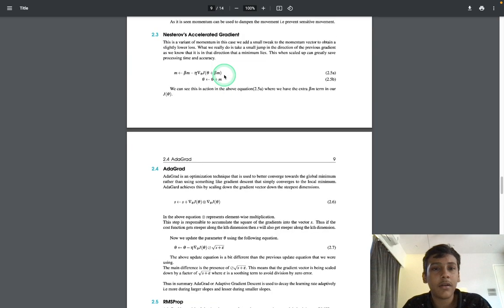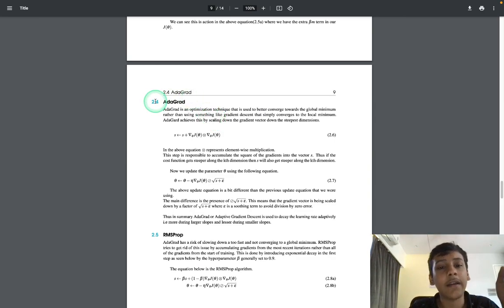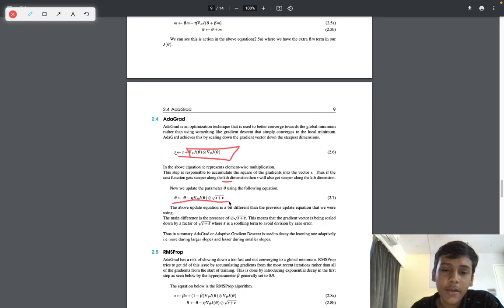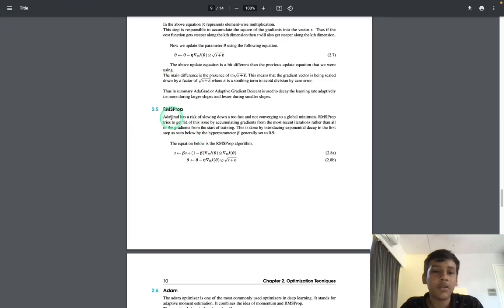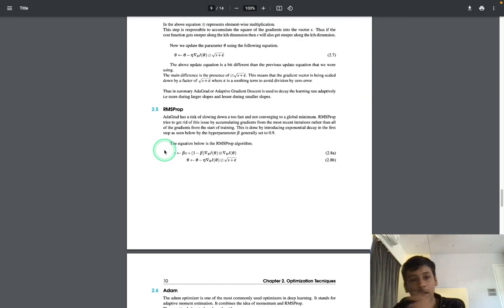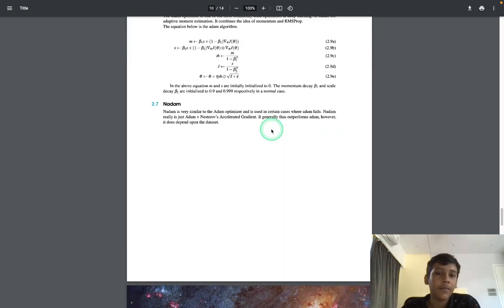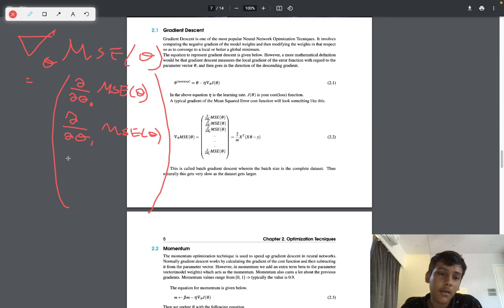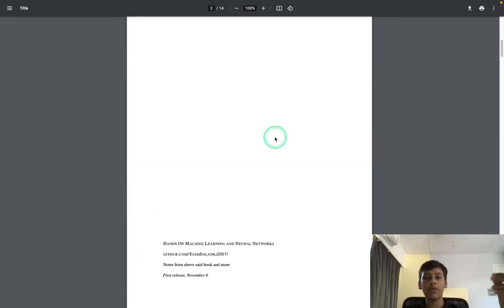Optimization In Neural Networks (Part - 2)